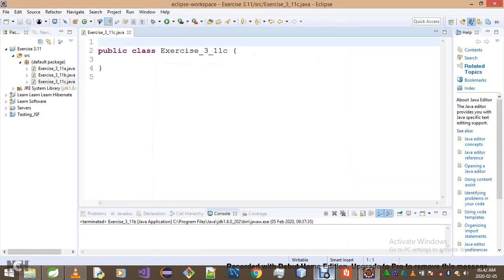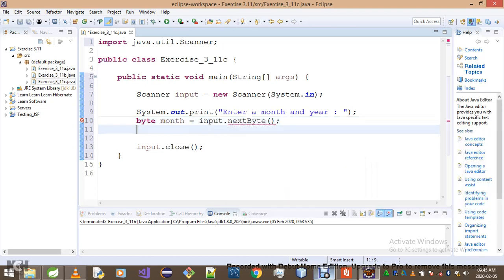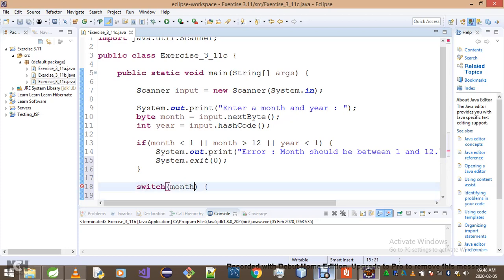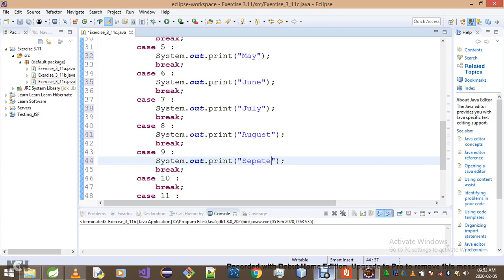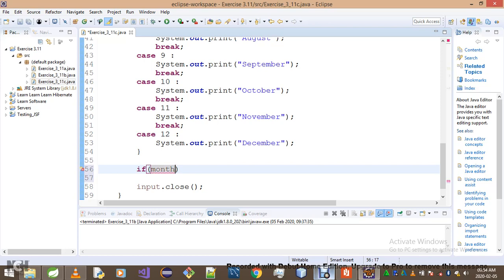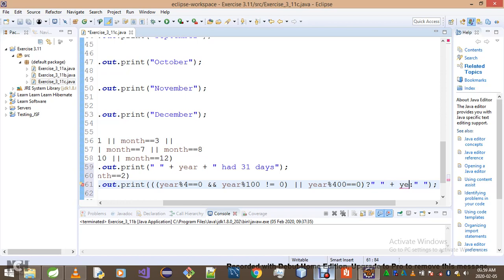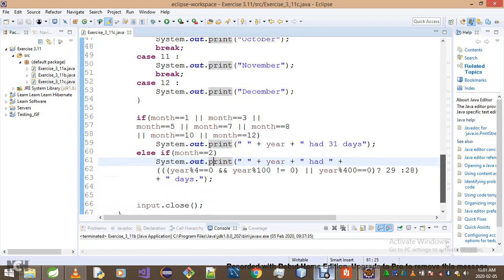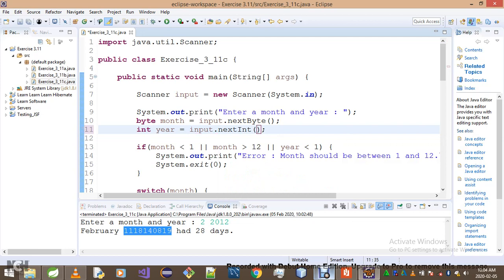Introduction To Java Programming Exercise 3 11c